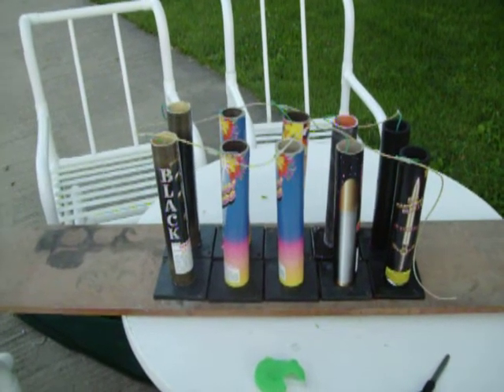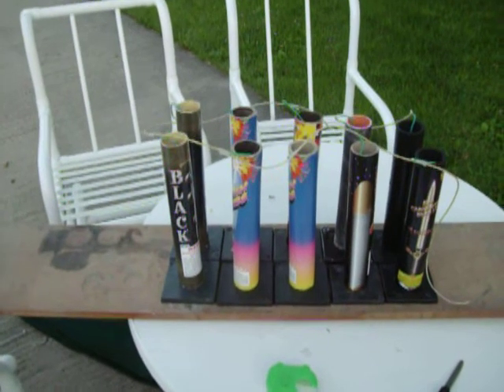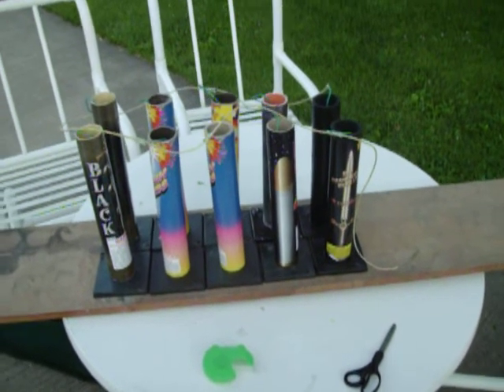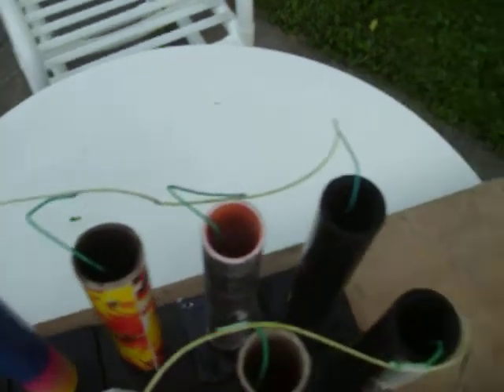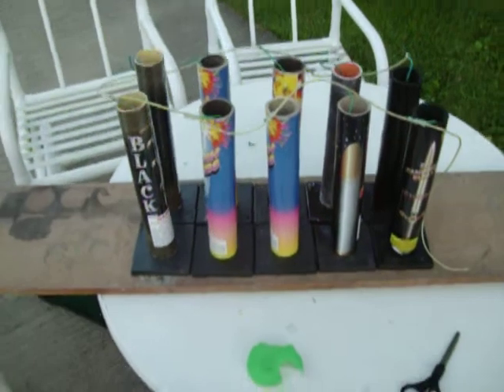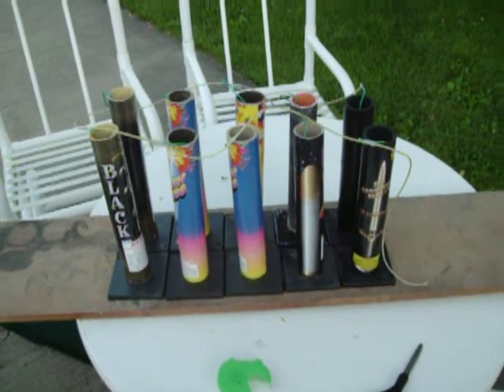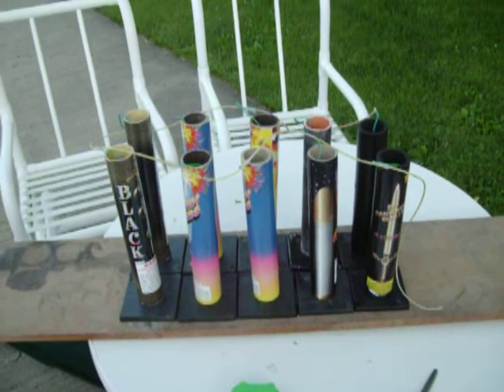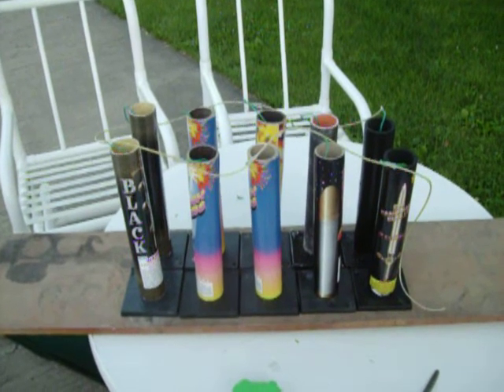Mortar Rack Intro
Made a mortar rack out of a piece of board and ten tubes. I also screwed these 10 tubes down to prevent them from tipping over. Then, I put 12 shells in the 10 tubes(two of the tubes have two shells, this is called piggybacking). After that, fused them all together with quick fuse and normal scotch tape(zip ties are best for this, but I had none at my disposal). A video of it in action will be posted.